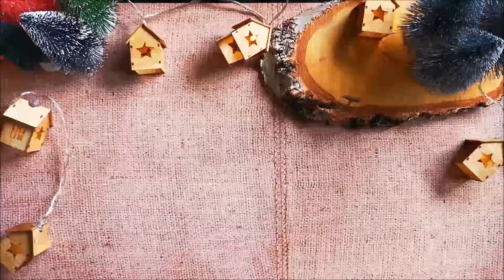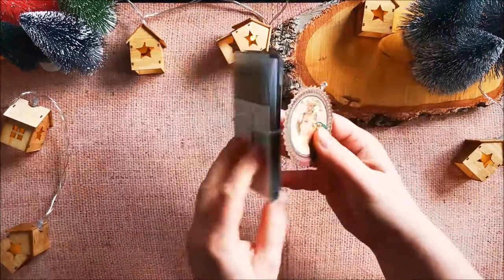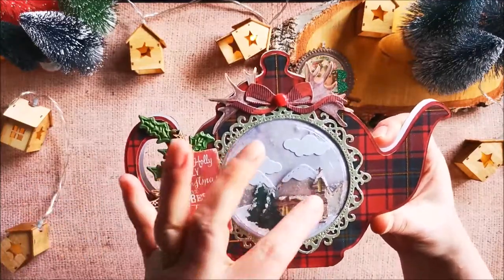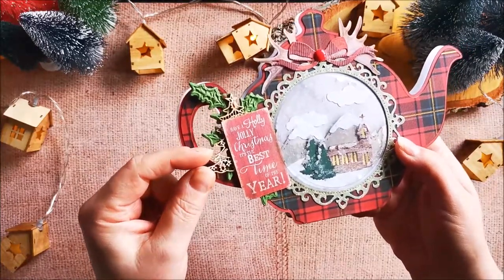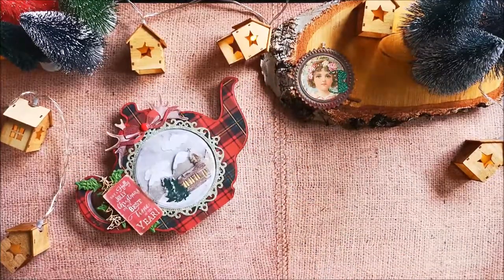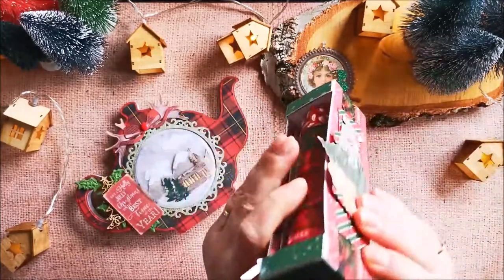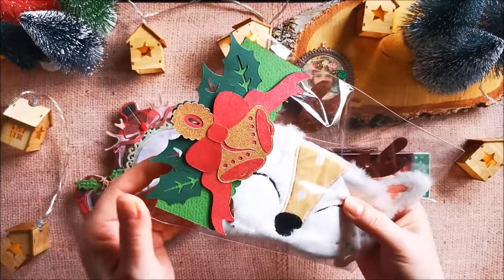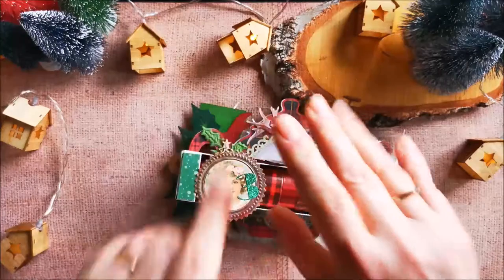12 Days of Christmas Swap Day 3 Paper Teapot Shaker and Goodies